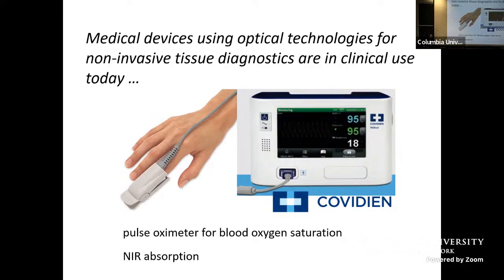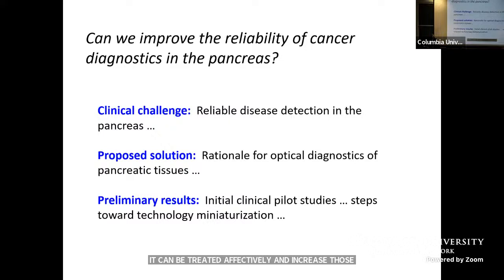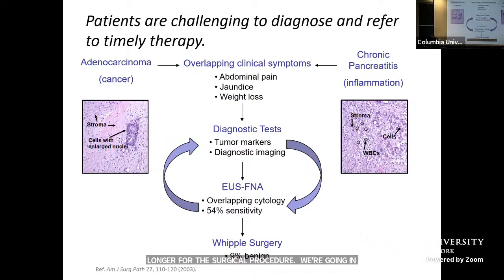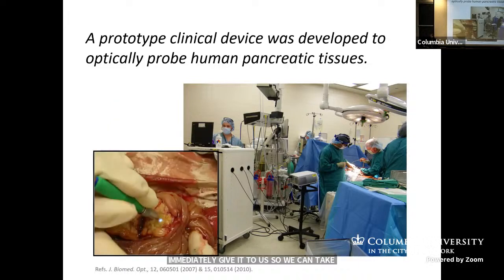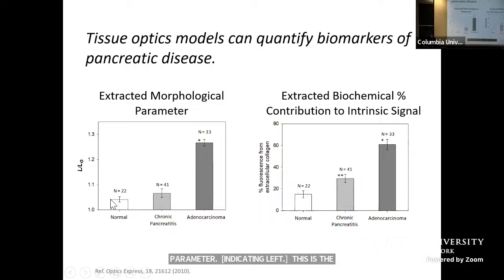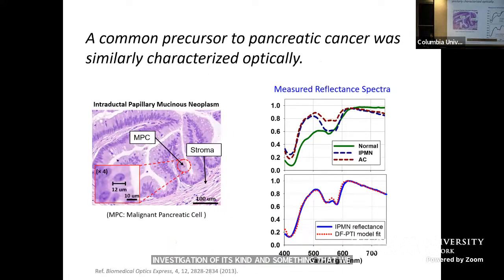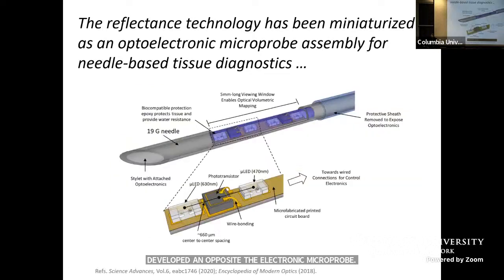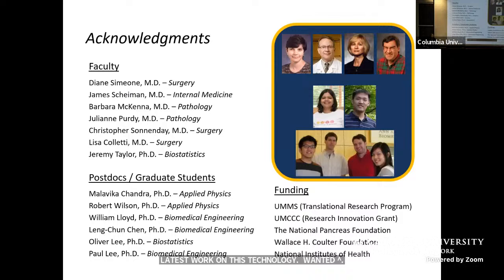2022.10.21 Seminar - Mary-Ann Mycek, University of Michigan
Optical Diagnostics for Pancreatic Disease Detection

Prof. Mary-Ann Mycek's research program in biomedical photonics involves developing and applying methods of optical science and engineering to probe and quantify the living systems found in biology and medicine. This presentation will describe a multidisciplinary, translational research project employing minimally invasive clinical optical diagnostic technologies and computational modeling of light propagation in human tissues for improved detection of pancreatic disease.

Mary-Ann Mycek, Ph.D., Chair of Biomedical Engineering at the University of Michigan

Mary-Ann Mycek is the Interim Chair of the Biomedical Engineering Department in the College of Engineering and Medical School at the University of Michigan. She is also a Professor of Biomedical Engineering, as well as a member of the Applied Physics Graduate Program and the Michigan Center for Integrative Research in Critical Care.

She received her Ph.D. in Physics from U.C. Berkeley, before pursuing postdoctoral training at Massachusetts General Hospital and Harvard Medical School. She was an Assistant Professor of Physics & Astronomy at Dartmouth College before joining the University of Michigan.

ABOUT THE BME SEMINAR SERIES

The Department of Biomedical Engineering at Columbia University is proud to host an annual weekly seminar series on the latest developments and research in Biomedical Engineering. The weekly series takes place on Friday mornings at 11:00 AM Eastern and includes a variety of renowned academics from top universities to talk about their specific research and experience. This is a hybrid event.